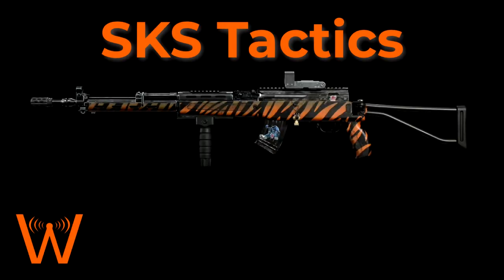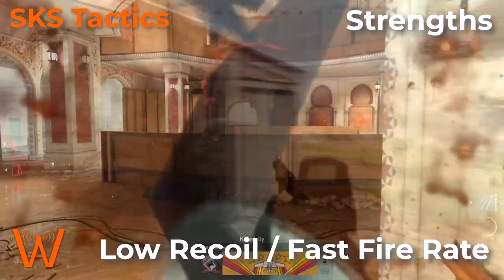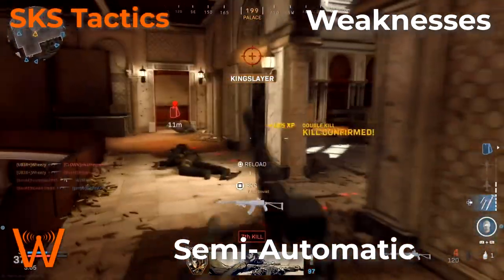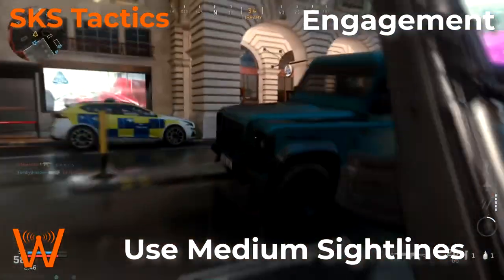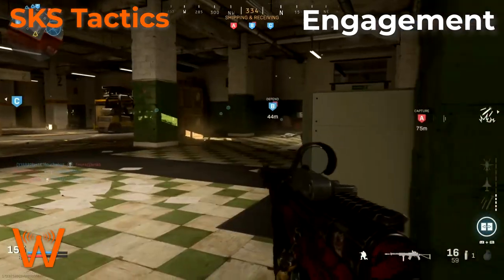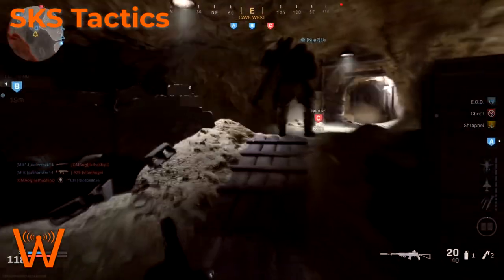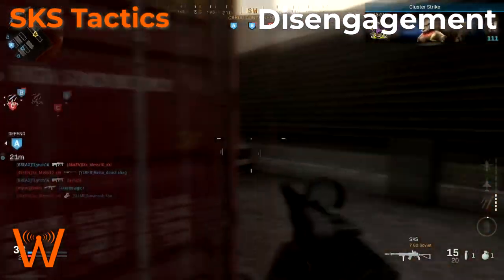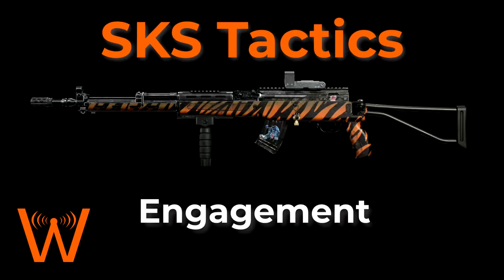How to Dominate with the SKS! (Modern Warfare Weapon Tactics)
Discussing the best tactics for having success with the SKS in Modern Warfare.

You can add me on PSN (Wheezy41) or Activision (Wheezy#1353276) so we can team up in Modern Warfare!